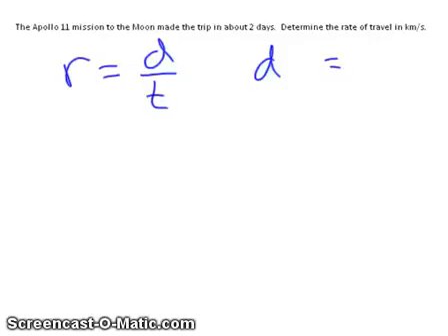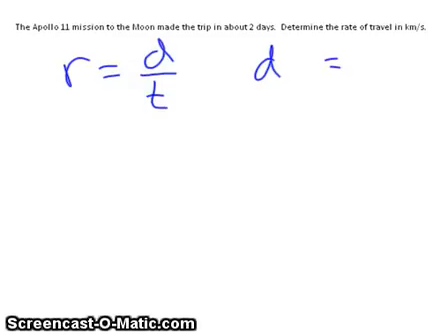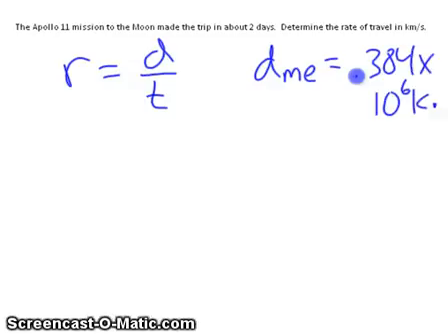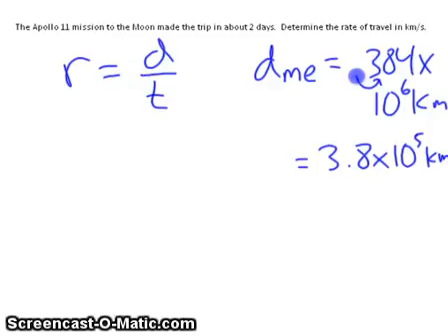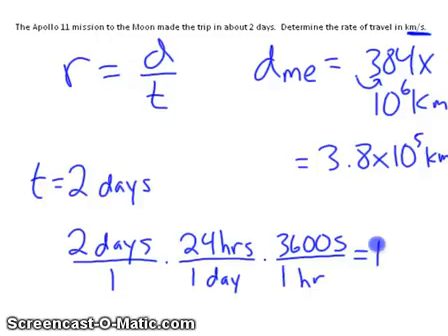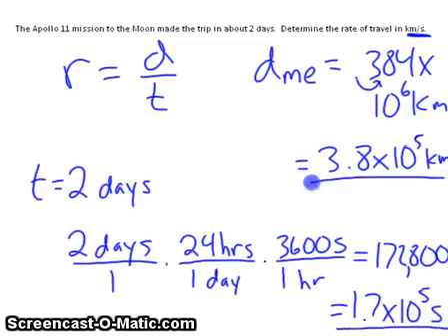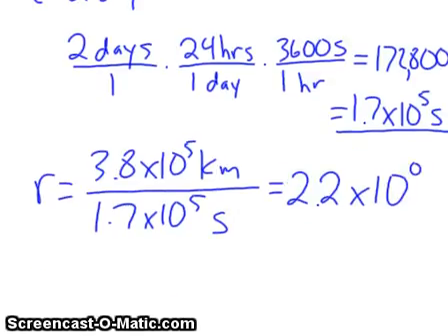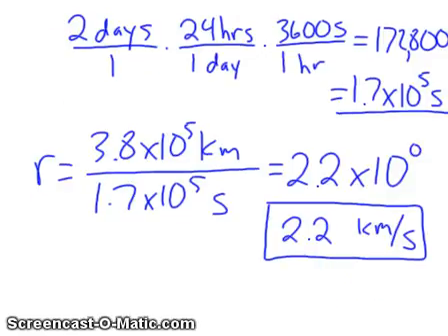alg 1 rate to moon